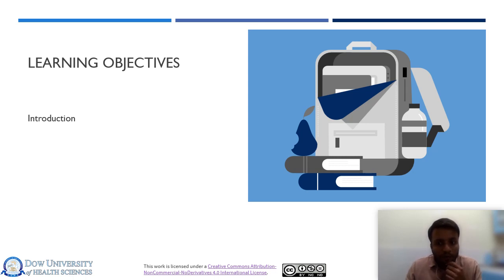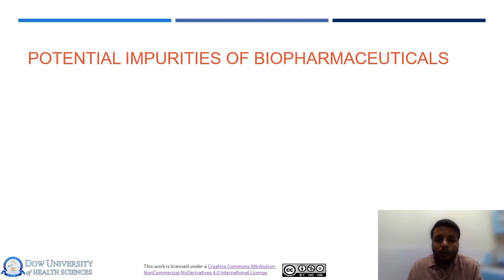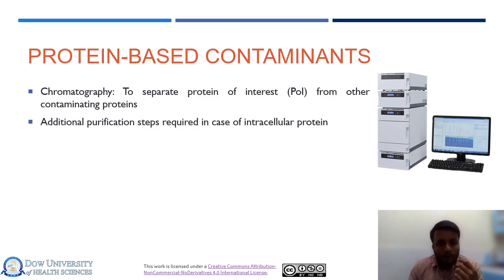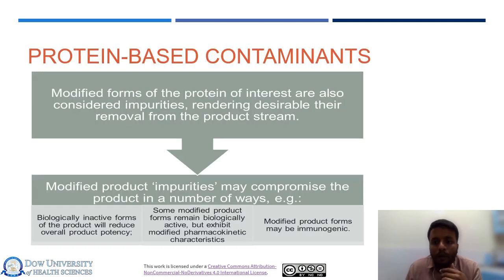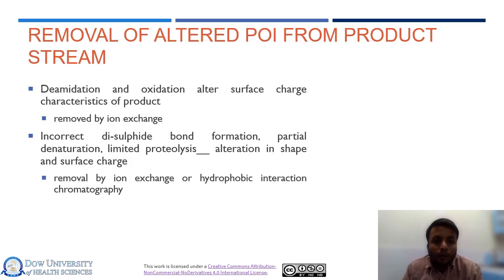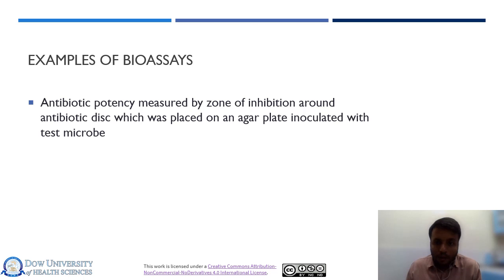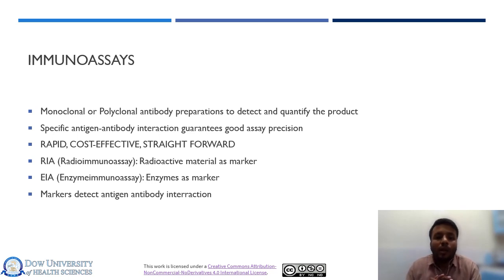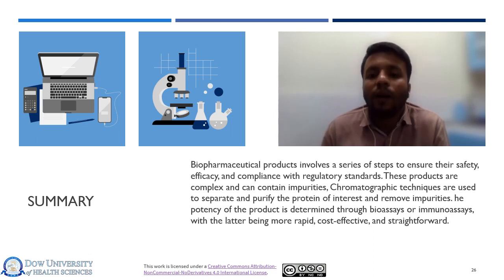Product Analysis | DCoBLecture Series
This video lecture contains the following content:
1. Exploring basic terminologies, potential impurities, impurity removal techniques, and the significance of bioassays and immunoassays
2. Importance of product purity and safety, as well as the strategies employed to remove impurities from biopharmaceuticals.
3. Bioassays and immunoassays as essential tools for evaluating product potency and quantifying analytes.